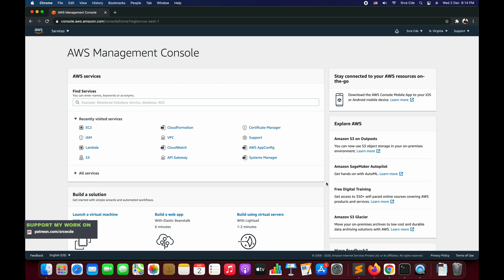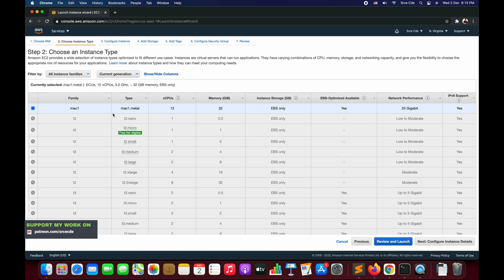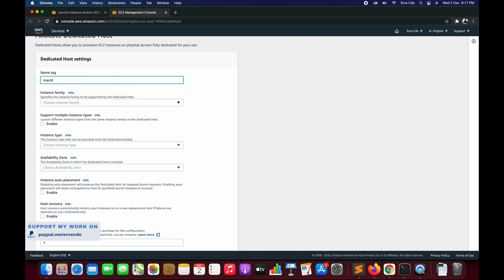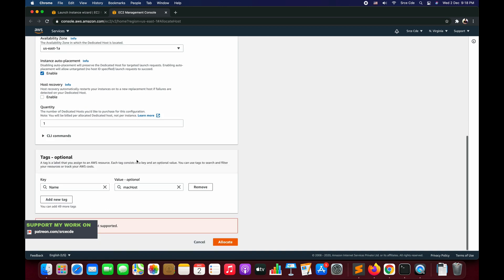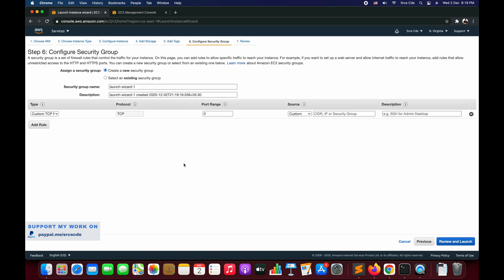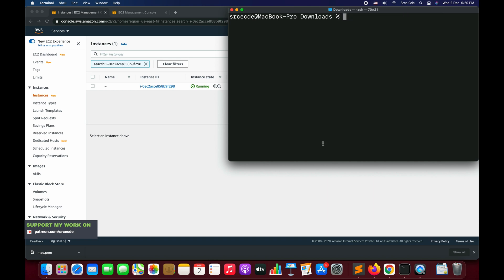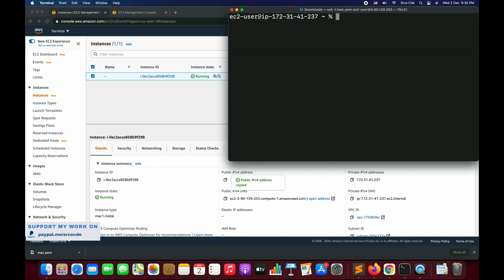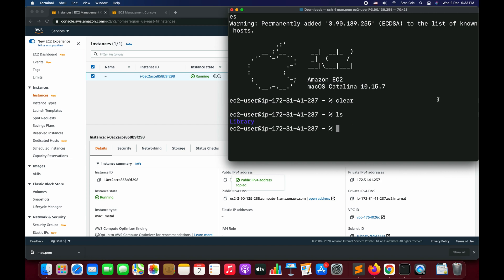How to spin up Amazon EC2 MacOS instance & SSH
In this tutorial, I am going to take you through how to launch a MacOS instance and login or SSH into the same.